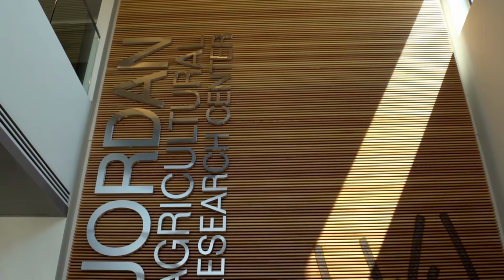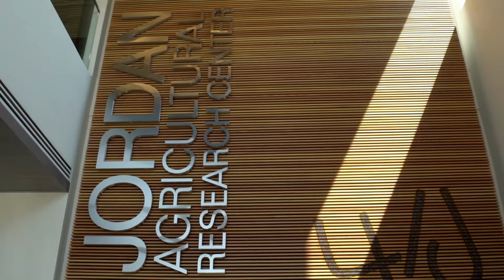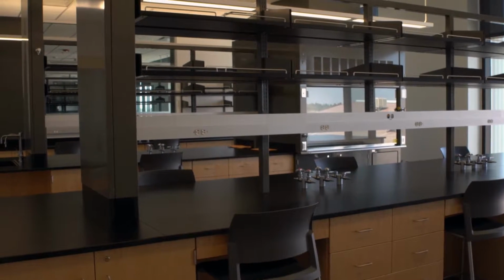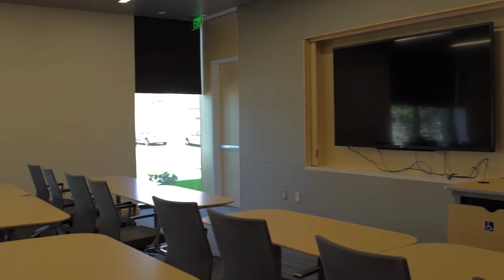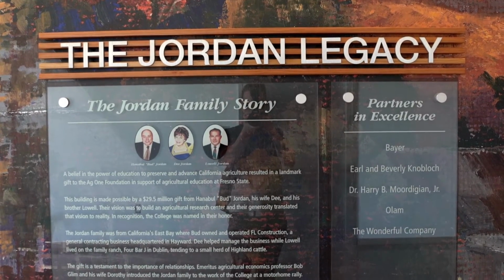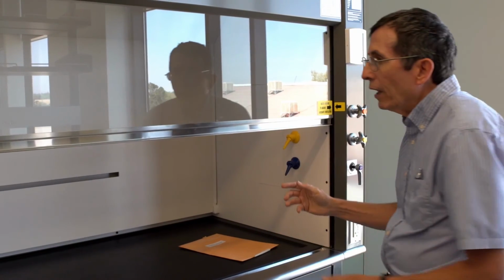Fresno State Jordan Agricultural Building